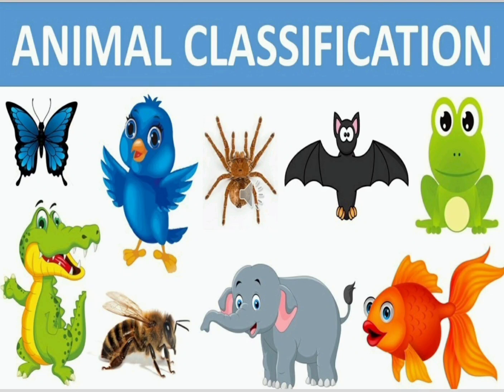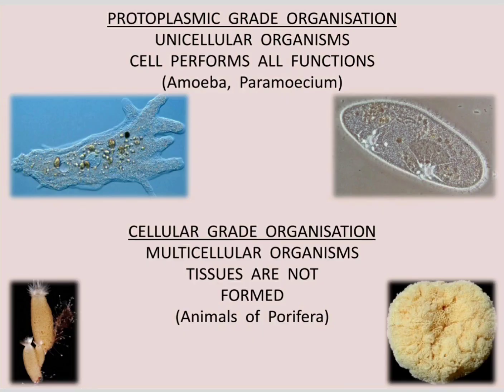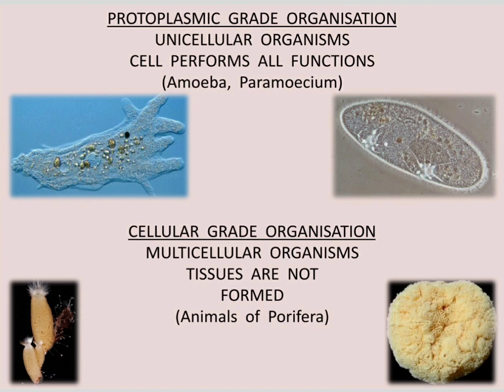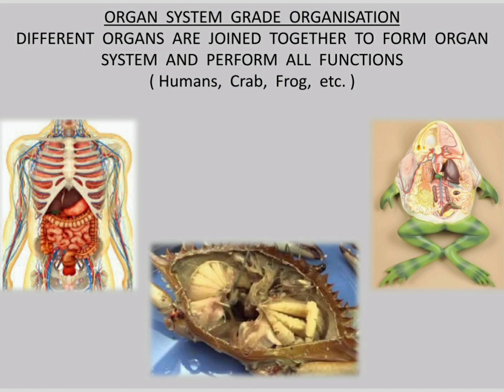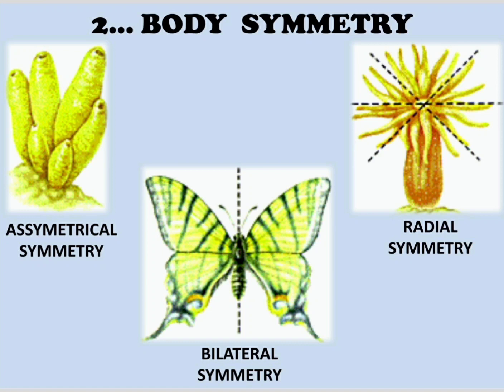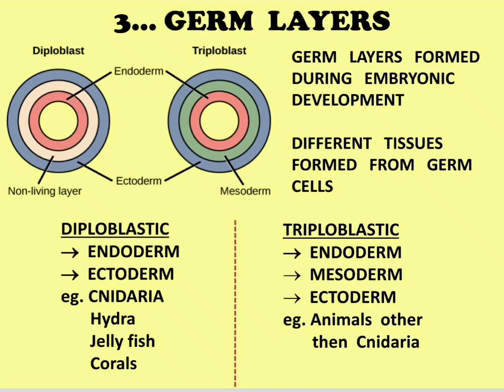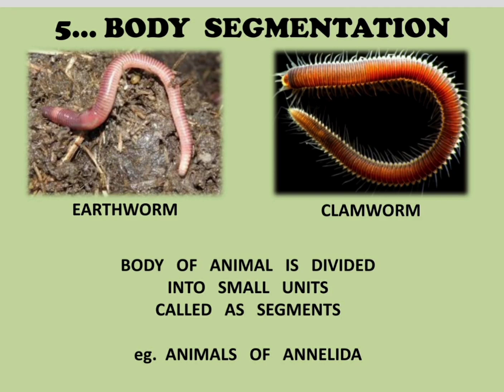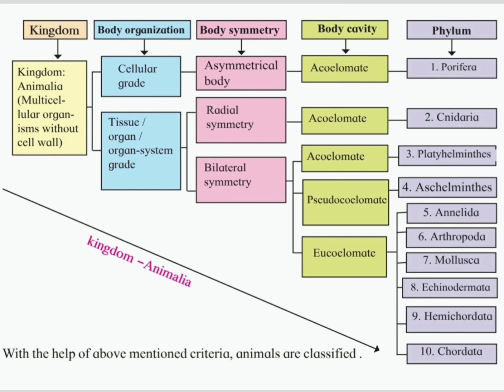STD 10 Animal Classification (Part 2)